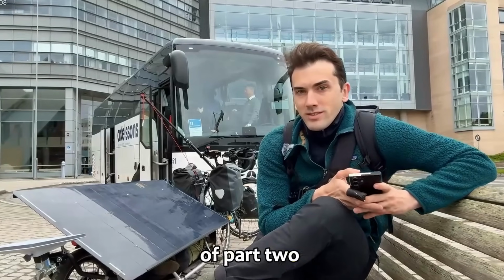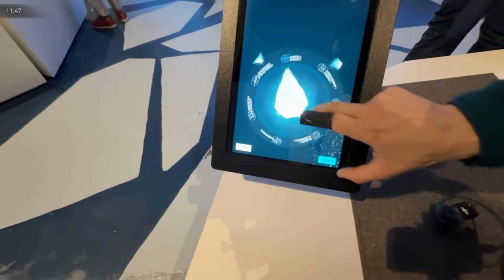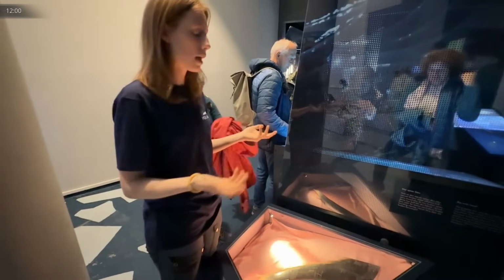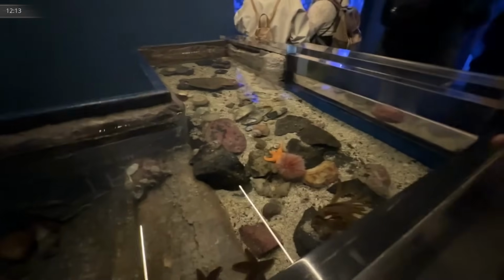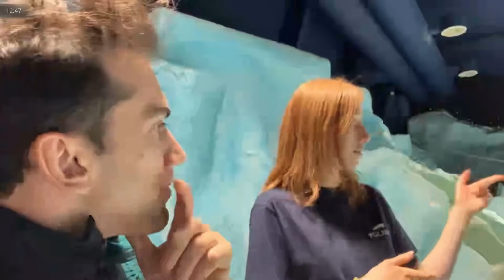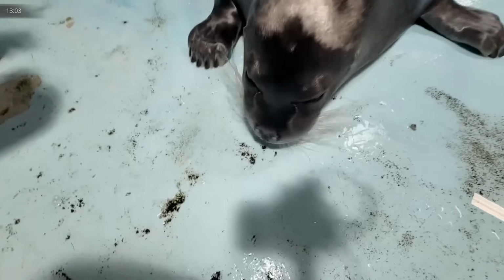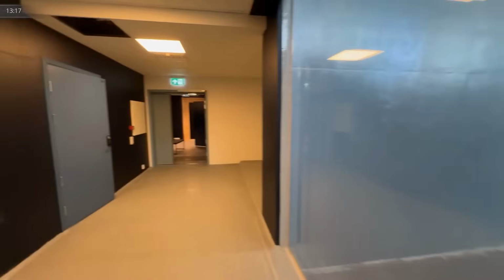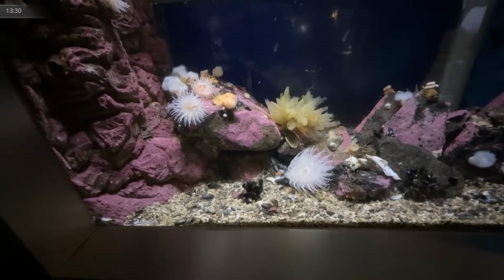They said “DON'T TOUCH THE SEAL”, then let me in the enclosure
In this video, Hitch/Trevor visit Polaria, one of Tromsø’s most unique attractions, and we don’t just walk around like normal visitors. We were invited on a private guided tour, learning about the Arctic wildlife, research projects, and conservation efforts happening in Northern Norway.

But the real highlight? We got to step inside the seal enclosure. Yes. Inside. With the bearded seals.

Massive thanks to the amazing team at Polaria for letting us film and explore behind the scenes. If you're ever in Tromsø, this place is a must-visit for anyone curious about the Arctic, the environment, and adorable sea creatures.

About Polaria:
Polaria is an Arctic aquarium and experience center that focuses on marine life, Arctic research, and education. Located right by the Tromsø waterfront, it’s home to bearded seals, interactive exhibits, and panoramic films that dive into life in the polar regions.

Hitch is a travel streamer from Canada, hitchhiking and biking across the world sharing the journey live.